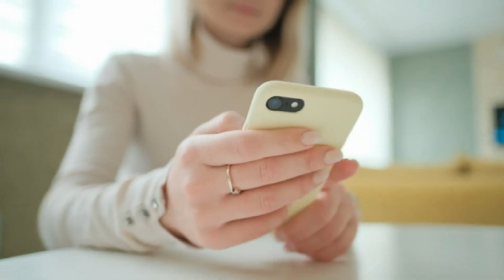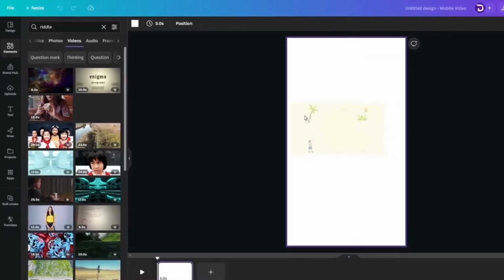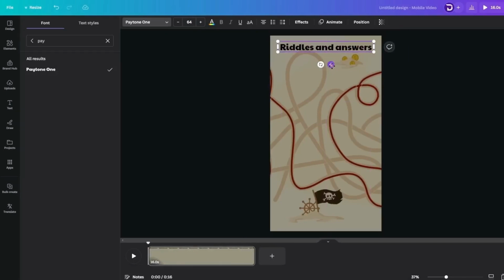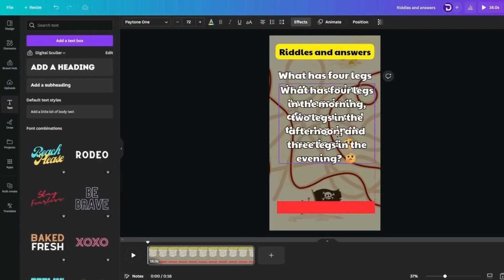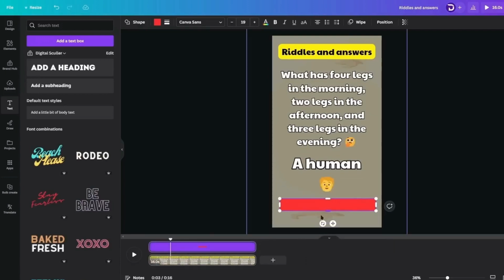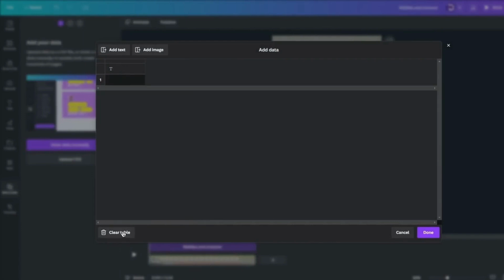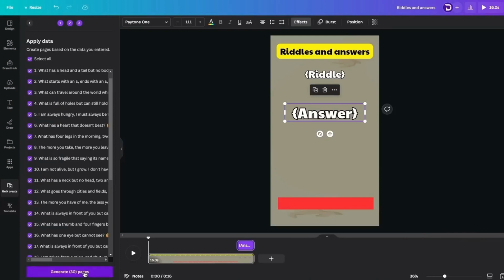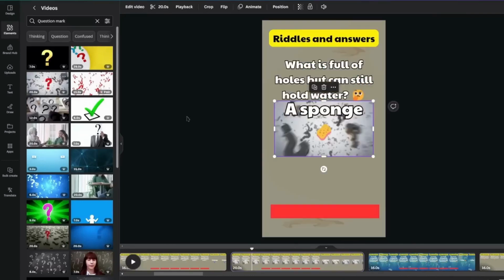Create Videos With Canva and ChatGPT For YouTube Shorts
Get ready to create captivating videos for TikTok and YouTube Shorts using the dynamic combination of Canva and ChatGPT! In this exciting video, I'll show you how to leverage these powerful tools to produce engaging and visually stunning content

Welcome to EASY CASH, the hub for all your 'make money online' needs and opportunities. We're here to guide you through the realm of online earning, showcasing promising side hustles of 2024, high-income skills, and unique business ideas to help you thrive financially.

Stay on top of the best ways to make money online in 2024, with a keen focus on passive income ideas and work from home jobs. Our content is dedicated to helping you navigate through online jobs and unlock the potential of online earning, irrespective of your experience level.

At EASY CASH, we firmly believe that making money online isn't just about the hustle; it's about aligning your work with proven strategies and emerging trends. We are here to assist you with everything you need to know about earning money online, from passive income strategies in 2024 to the best online jobs available.

Whether you are looking to supplement your income, transition to a fully remote job, or uncover the secrets of passive income, EASY CASH is the right place to start.

Join our thriving community as we transform how you perceive making money online in 2024 and beyond.